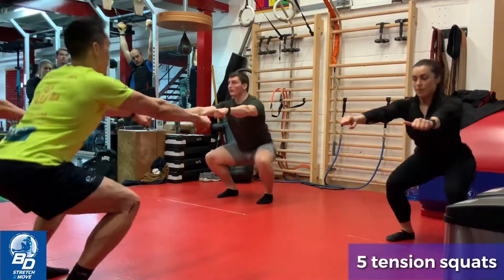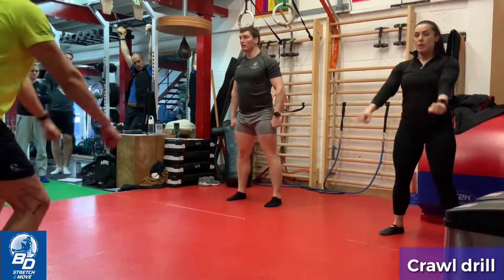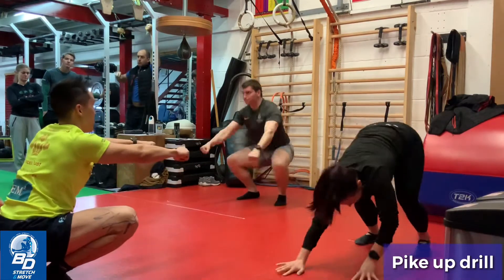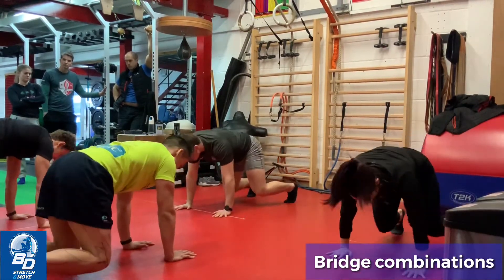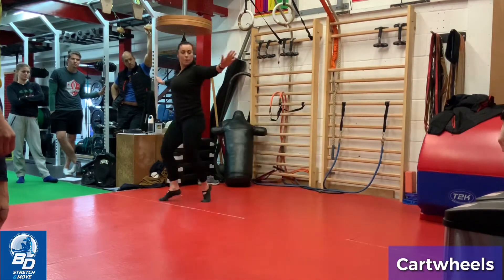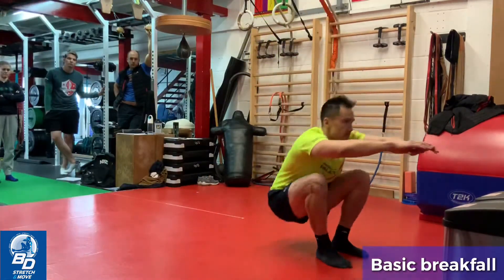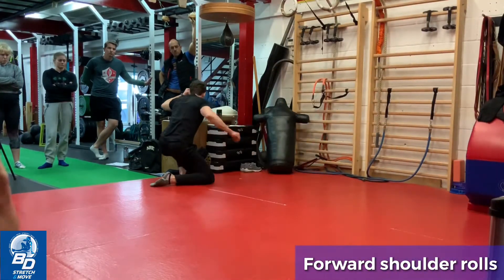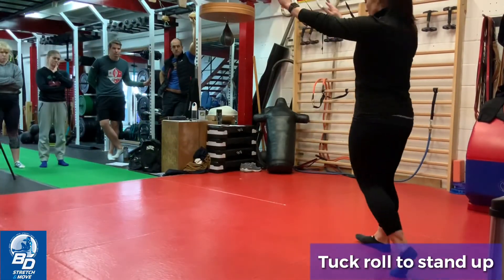Stretch & Move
Enhance - level 1
The first standard to achieve in our Stretch & Move program